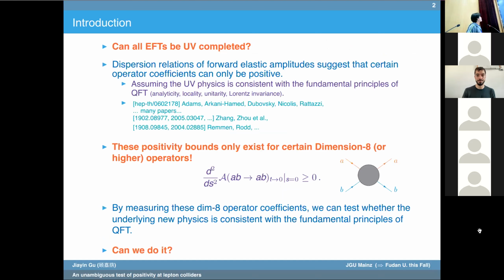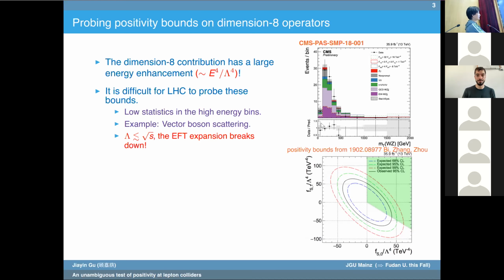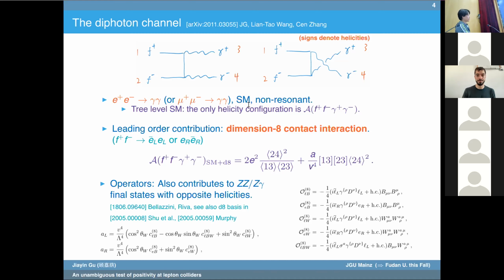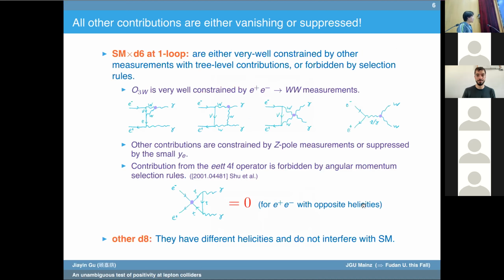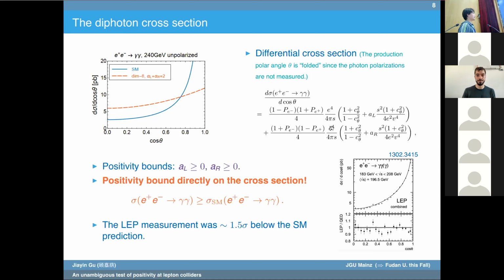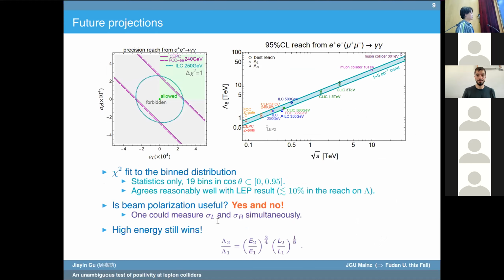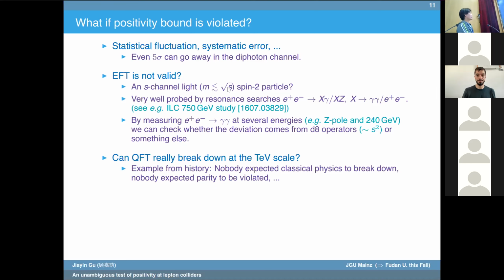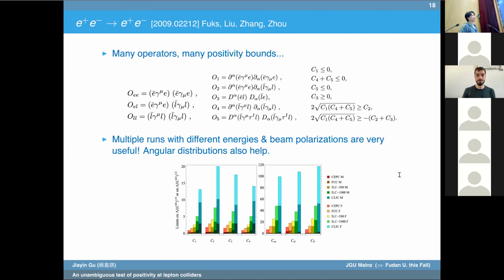HEFT2021 | An unambigous test of positivity at lepton colliders | Jiayin Gu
16/04/2021 Friday afternoon Session

Full Title: An unambigous test of positivity at lepton colliders

Speaker: Jiayin Gu, Mainz University